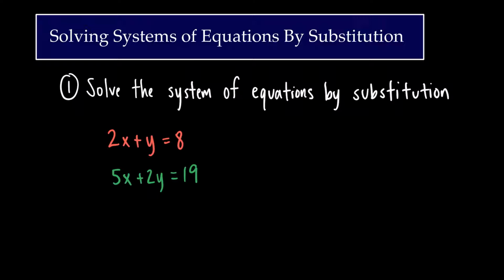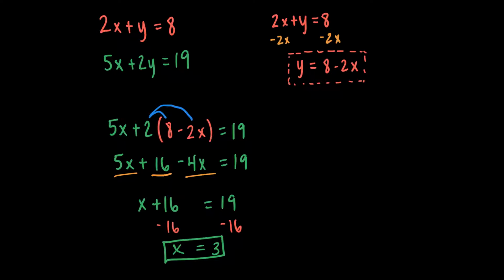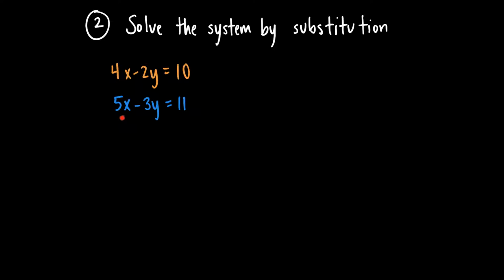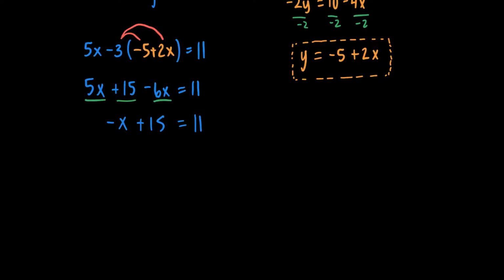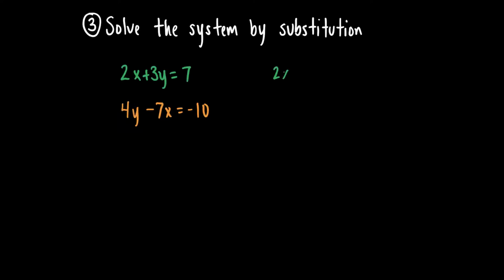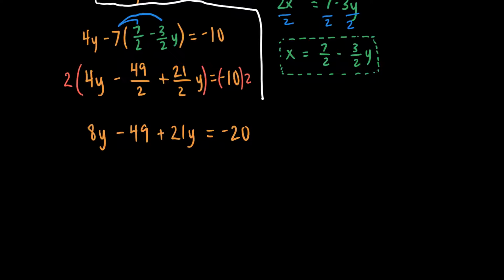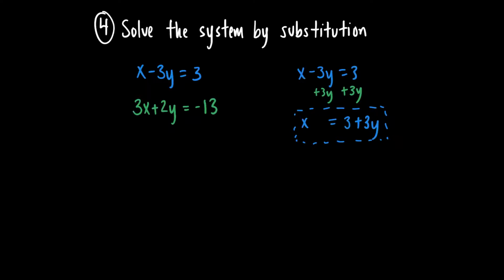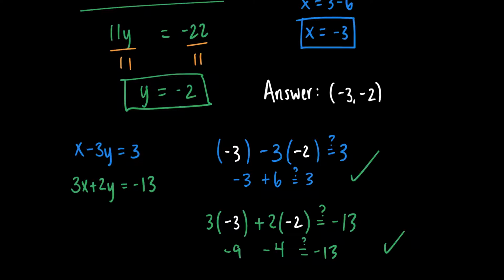Solving Systems of Equations by Substitution